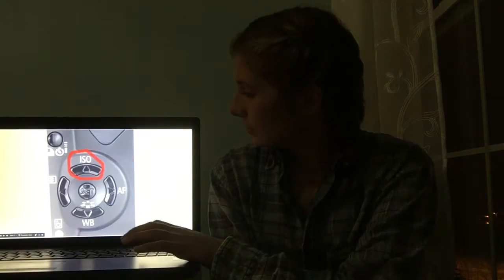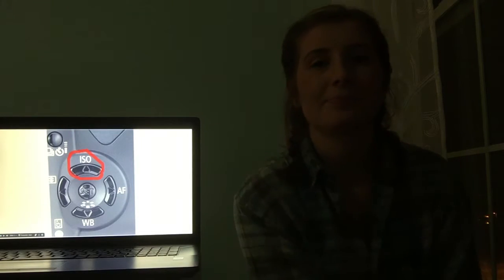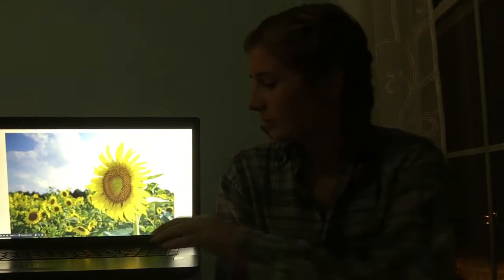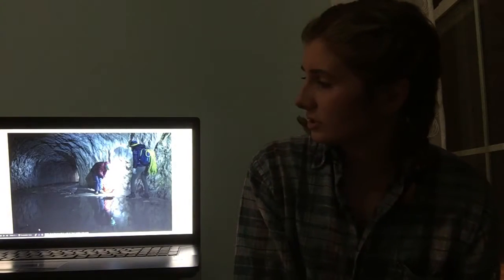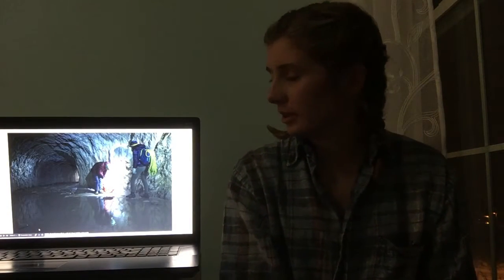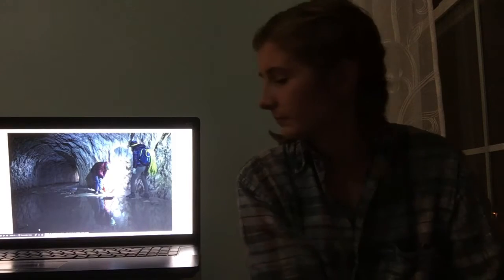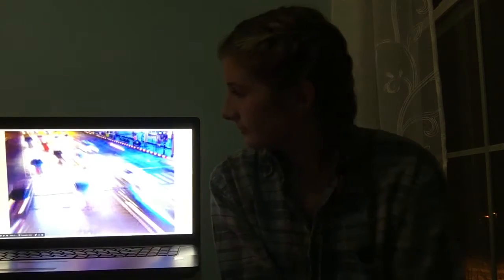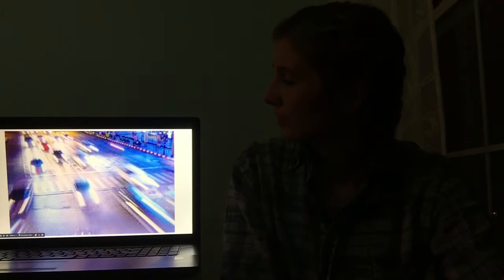Photography Ted Talk